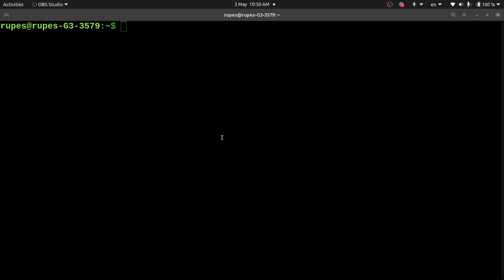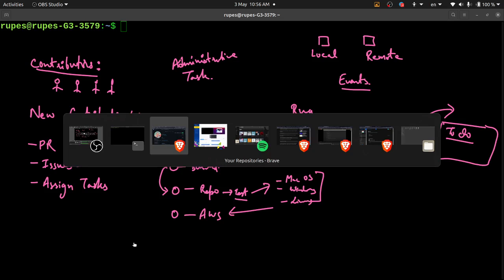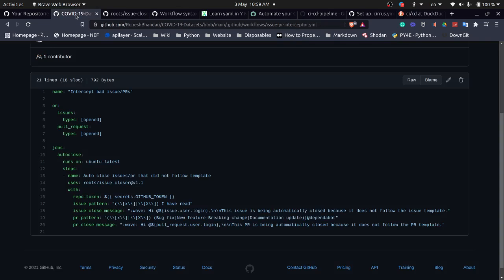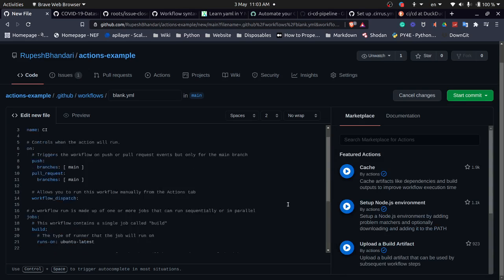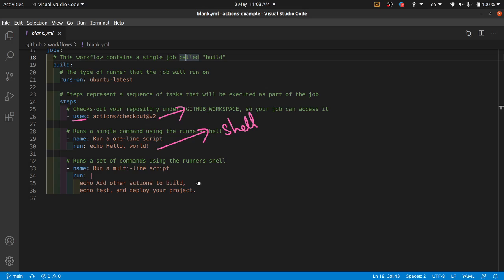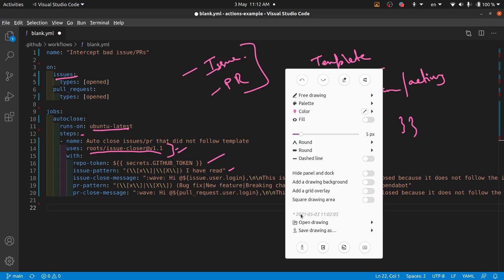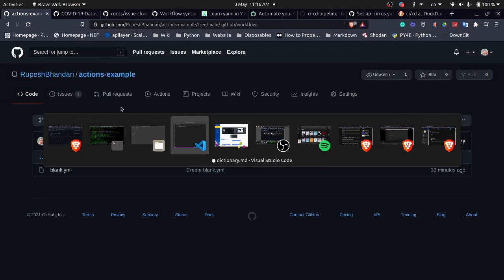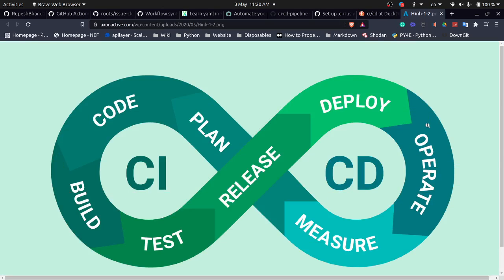What is CI/CD? How to implement it in GitHub?